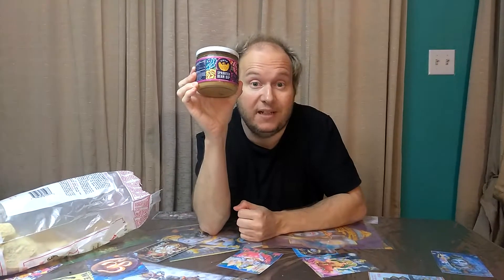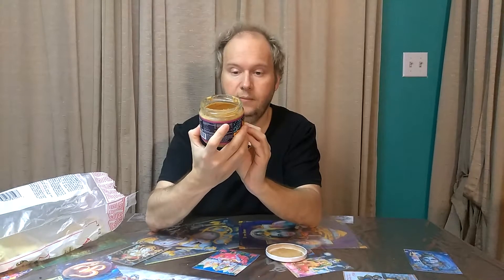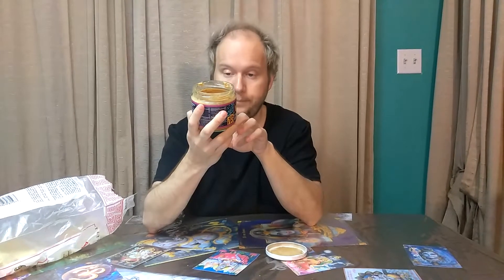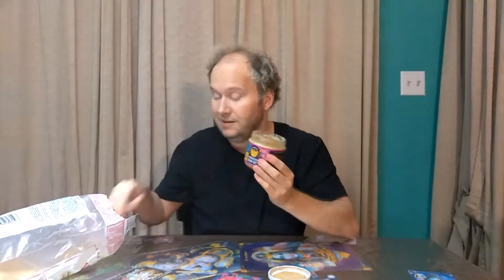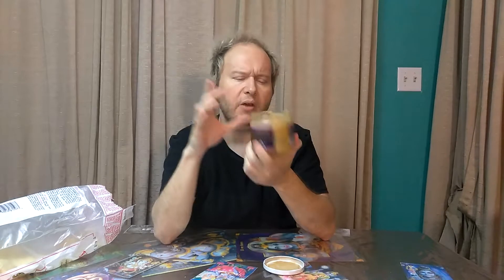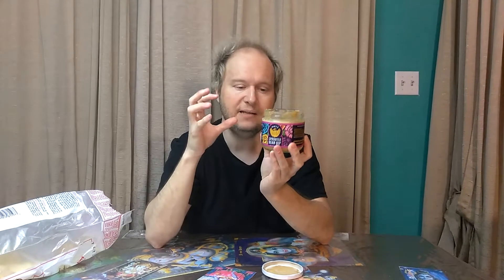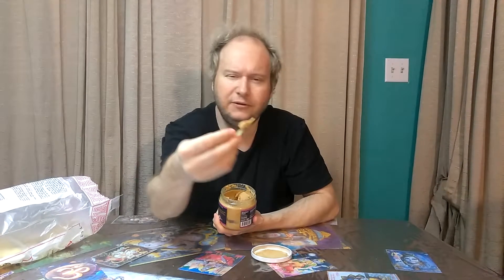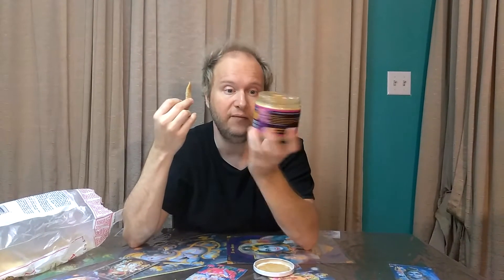Siete sprouted bean dip vegan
Taste test